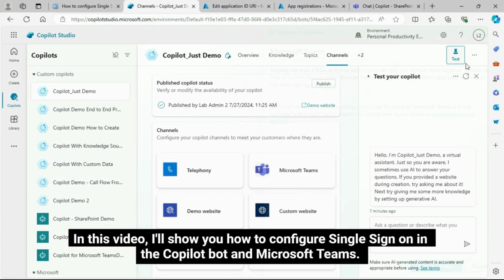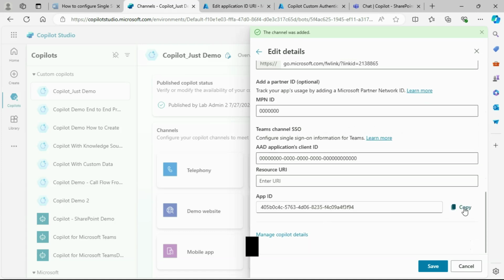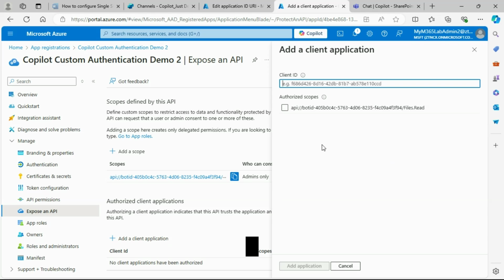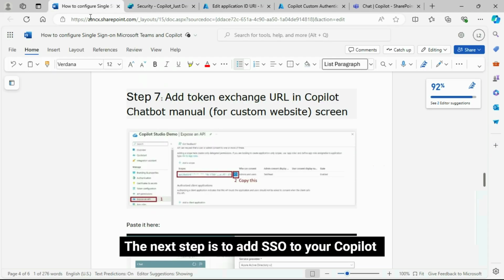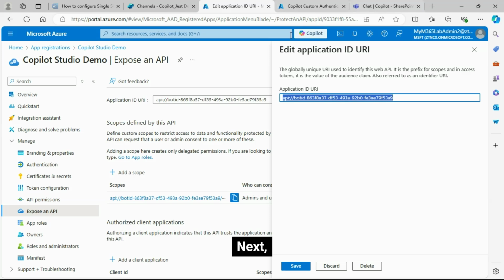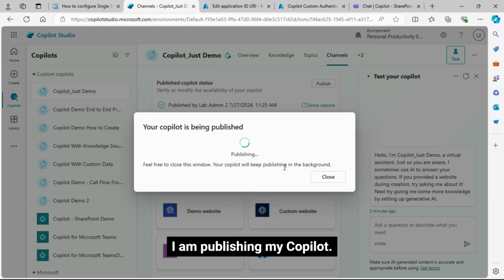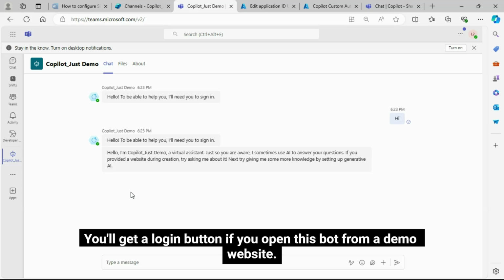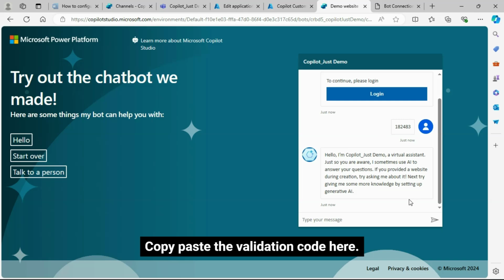Copilot Studio Tutorial: Configure Single Sign-On (SSO) in Copilot and Microsoft Teams Step by Step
In this Copilot Studio Tutorial we’ll show you how to configure Single Sign-On (SSO) in Copilot and Microsoft Teams step-by-step.

Unlock the power of seamless access with our Copilot Studio tutorial on configuring Single Sign-On (SSO) in Microsoft Teams! This step-by-step guide walks IT professionals through the process of integrating SSO, maximizing productivity, and ensuring secure login management. Discover how easy it is to enhance cloud security and streamline user experience, making every login effortless.

In this comprehensive Copilot Studio tutorial, learn how to configure Single Sign-On (SSO) in both Copilot and Microsoft Teams for a streamlined, secure login experience. Perfect for IT professionals and developers, this guide simplifies SSO integration in Copilot Studio to enhance access management and boost productivity. With step-by-step instructions, you'll quickly set up SSO authentication in Copilot, reducing login hassles across platforms while reinforcing cloud security.

Join us and transform your workflow today!

🔑 Key Topics Covered:

💼 How to set up SSO in Copilot Studio and Microsoft Teams
🔒 Secure login and enhanced cloud security for efficient access management
🚀 Boost productivity with seamless SSO integration
⚙️ Troubleshooting SSO issues and optimizing configuration
🔗 Expert tips for smooth integration of SSO across Copilot and Teams

Gain control over secure access with this in-depth SSO setup guide! Watch now to configure SSO authentication in Copilot Studio and Microsoft Teams effectively.